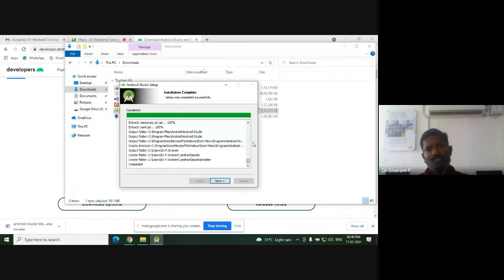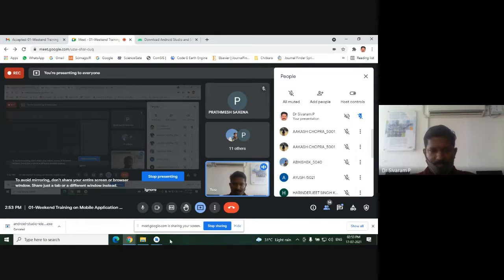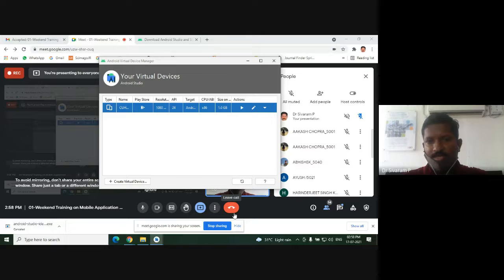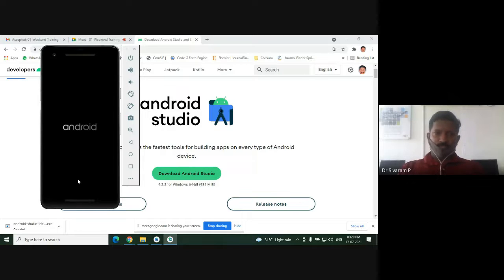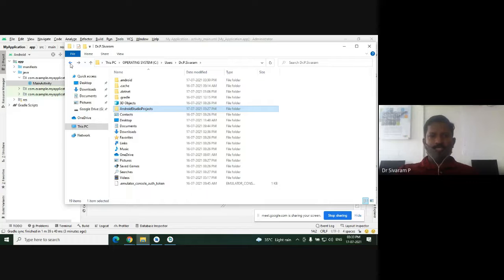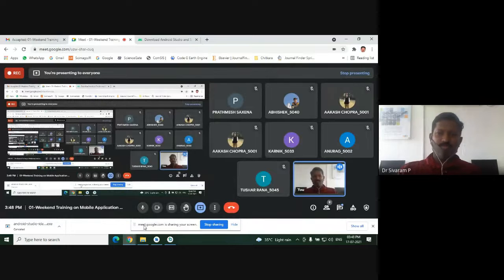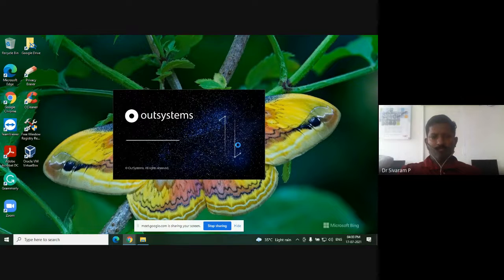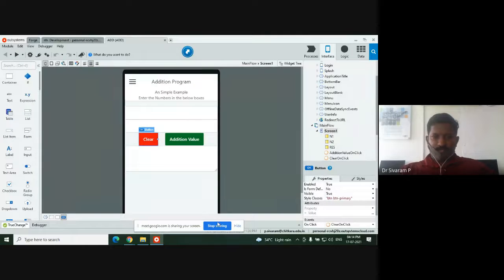01 Weekend Training on Mobile Application Development I